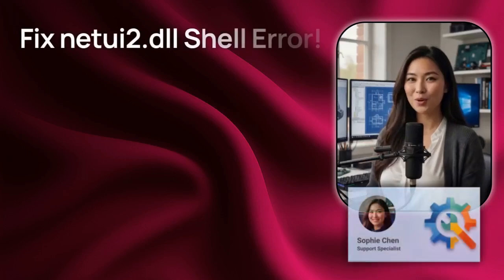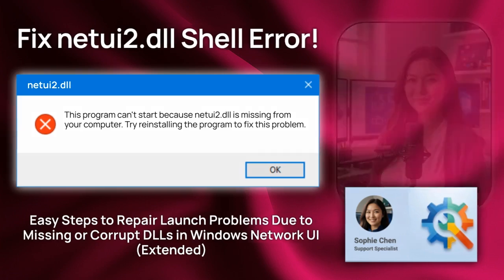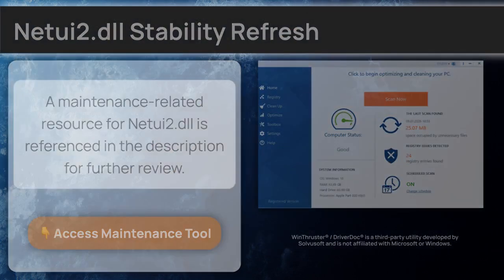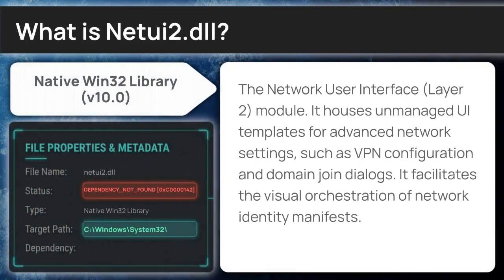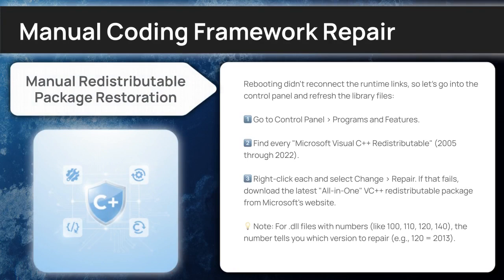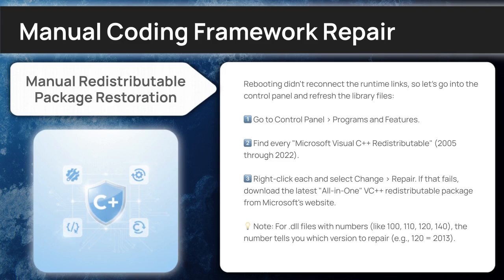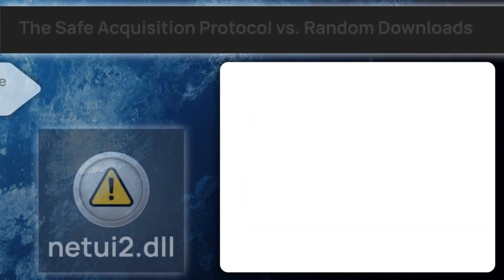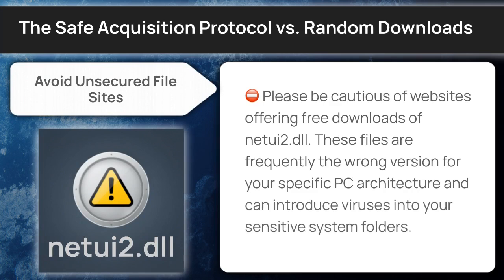Fix netui2.dll Shell Error!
Netui2.dll: Tutorial on How to Fix Missing or Corrupt DLL Errors in Windows Network UI (Extended). 🛠️⚙️ You can view an optional maintenance tool at the following

What is Netui2.dll? It’s a Dynamic Link Library used by Windows Network UI (Extended) to share code across multiple programs. Missing file errors are often related to incomplete installations, missing dependencies, or software compatibility issues.

What is Netui2.dll? The Network User Interface (Layer 2) module. It houses unmanaged UI templates for advanced network settings, such as VPN configuration and domain join dialogs. It facilitates the visual orchestration of network identity manifests.

Operating as a Native Win32 Library DLL, Netui2.dll uses the Native Win32 Library within the Windows Network UI (Extended) ecosystem. This video covers practical troubleshooting steps that are commonly used for these types of library conflicts.

▶ In this walkthrough:

- Learn about netui2.dll file
- Updating required netui2.dll components

Timestamps:

00:00 - netui2.dll Missing Error Fix Windows 10/11 (Quick Guide)
00:19 - What Does netui2.dll Do and Why Is It Missing
00:42 - Run SFC /scannow to Check Windows System Files
01:04 - Reboot Your Computer to Finalize the Fix
01:22 - Refresh Visual C++ Redistributables for netui2.dll
02:06 - Risks of Downloading netui2.dll from Unknown Sources